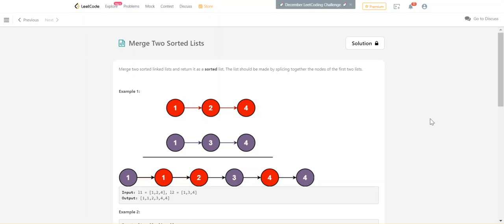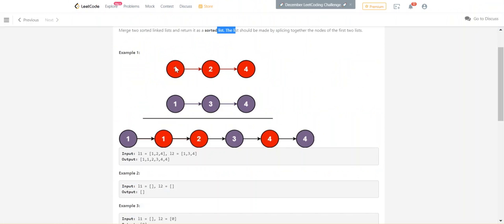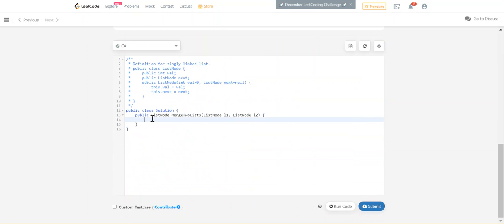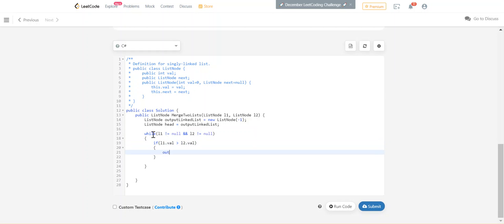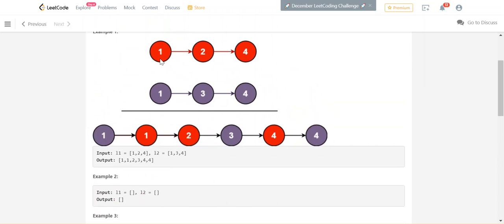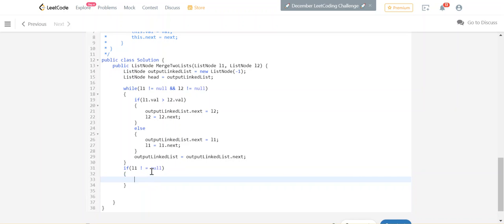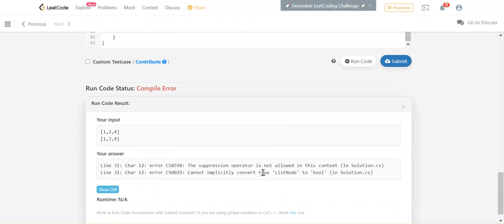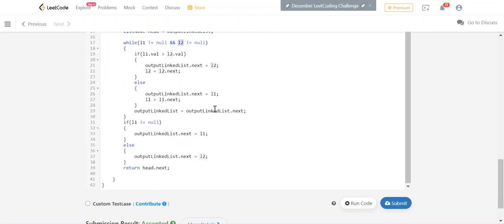Amazon Interview Coding Question | LeetCode 21 - Merge Two Sorted Lists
Merge two sorted linked lists and return it as a sorted list. The list should be made by splicing together the nodes of the first two lists.

Asked in Amazon, Google, Uber

Complexity: O(K) where K is a sum of nodes in LinkedList L1 and L2